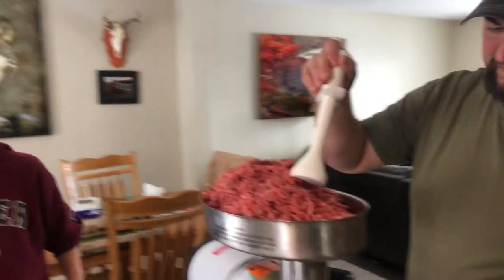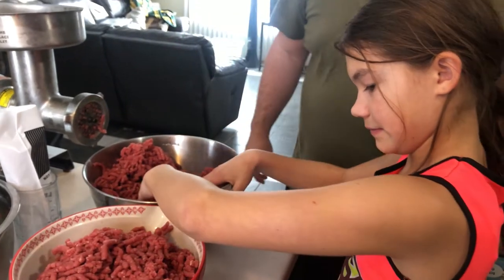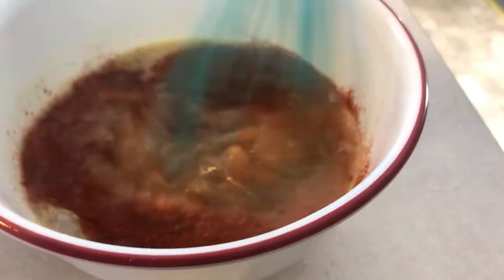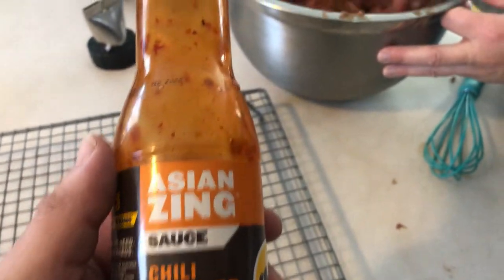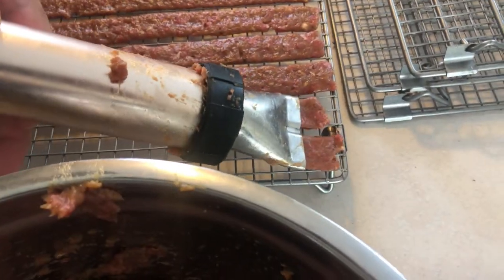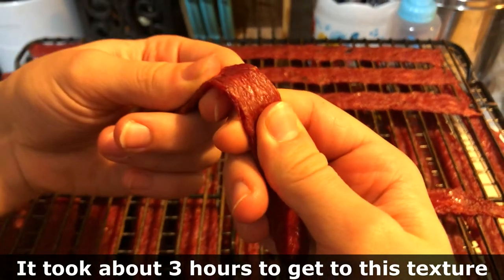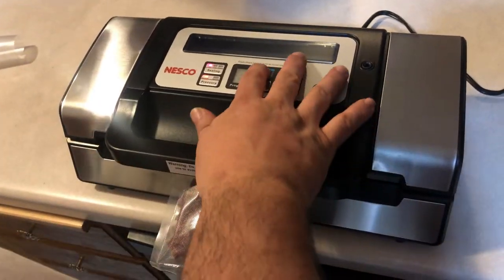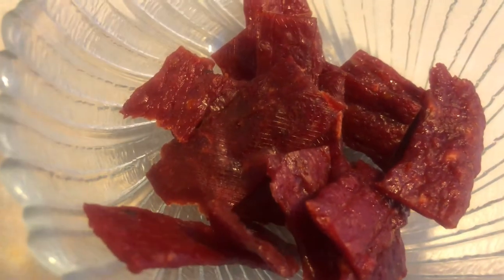Venison Jerky In The Oven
It may not be quick, but it is pretty EASY to make a batch of venison jerky that will keep you and your buddies, or your family fueled up with a healthy snack on your next adventure. You can use any meat. Elk. Bison. Beef. You can also use this same mix in your dehydrator with amazing results!

Today we are using a LEM Backwoods Sweet & Hot Jerky mix along with 4 pounds of ground venison.

We also added 5 oz of cold water which we mixed the jerky seasoning and cure in. For added flavor we added 1 tsp garlic salt and 1 tsp of paprika.

Mix the seasoning well then pour it over the meat.
Mix well by hand or meat mixer until it becomes tacky.
At this stage we added 1/3 cup Asian Zing sauce for a bit of extra kick.
Mix again and then begin your process.

Using a jerky gun fill firmly then make your strips until all the meat is used.
You can do this method in a oven or dehydrator. We used an oven today.
Cook on 200-225 for 1 hour and 15 minutes per side. Flip and cook another hour and 15 minutes until the meat is the desired texture you are looking for.

For us it took a little over three hours. We look for signs such as the jerky bending and then ripping with the texture of a commercial jerky.

Once done store it in freezer or fridge and eat and enjoy!

Work Hard. Play Hard. Eat Well!